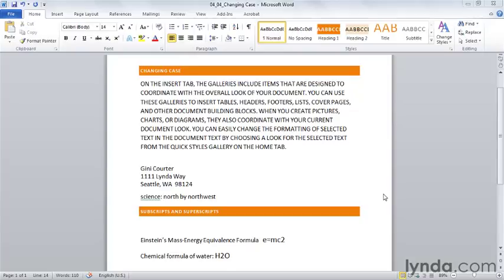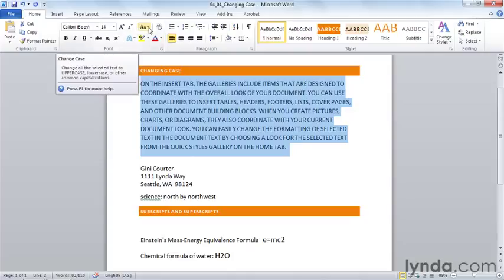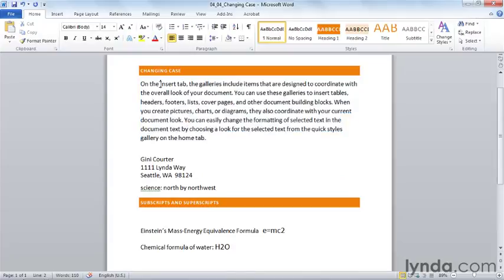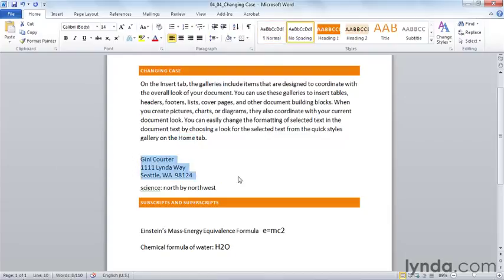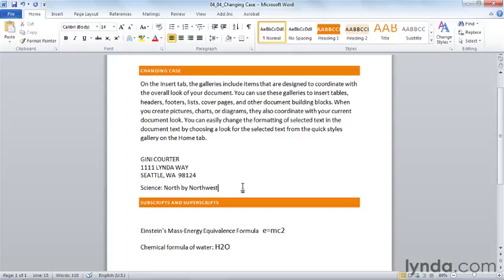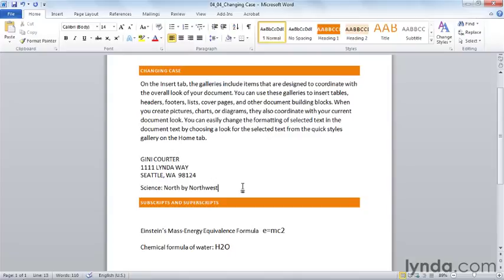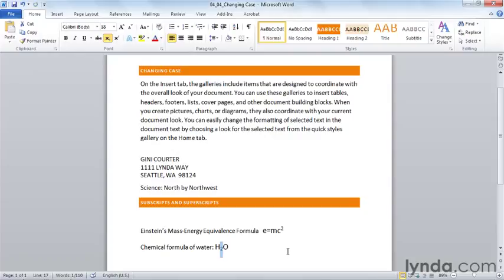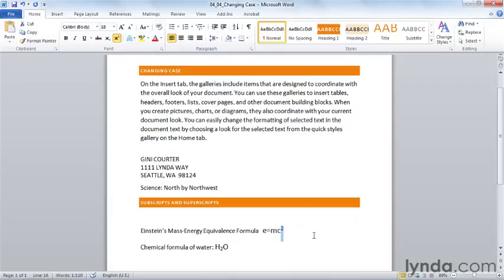0404 Changing the case of text